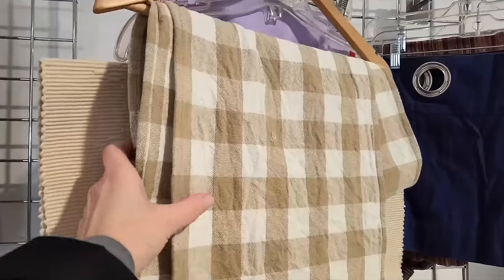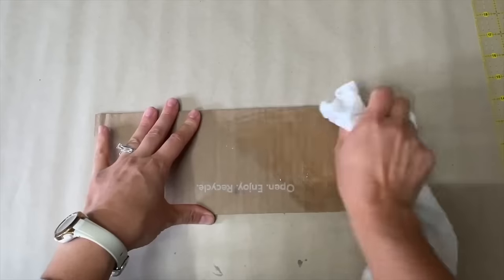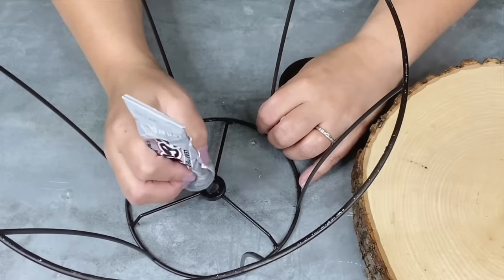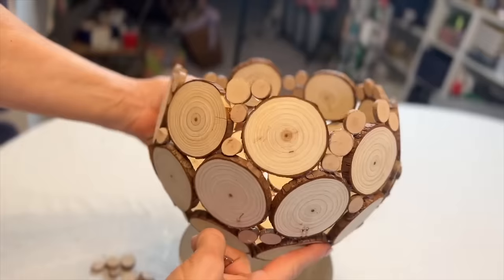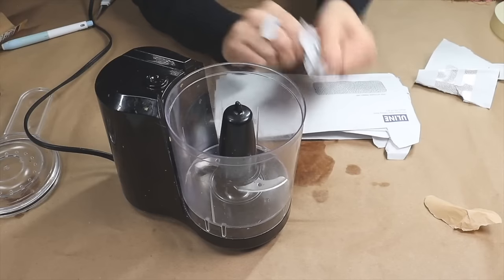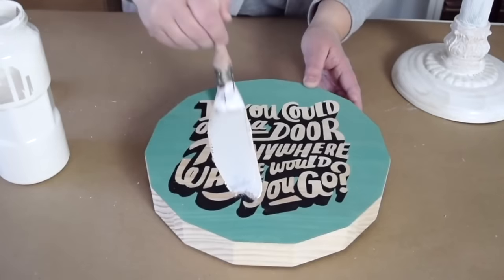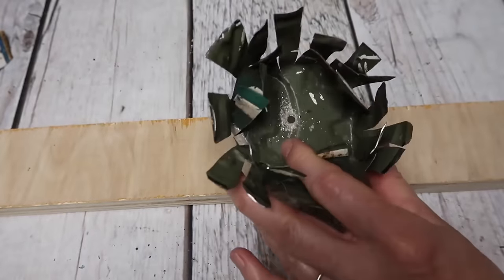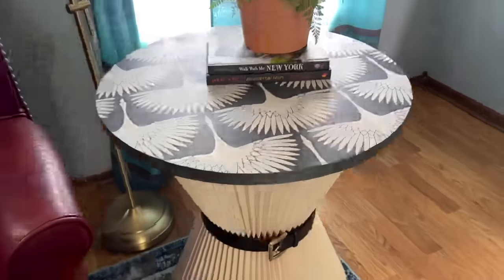14 Upcycled Decor Ideas to Turn Your Trash into Treasure!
Today is all about being creative with what you already have. Instead of throwing things away, you give them a new purpose by upcycling them into cute decor.

In this video, our Hometalkers showcase their best DIY upcycled decor projects from things that might otherwise be thrown out. It's a way to be eco-friendly and add your own unique touch to your living space.

Featuring @SarahVanderkooy , @morningsonmacedonia106 , @sobrighthome , @HammonsNest , @sonatahomedesign , @hollygraceblog , @Recreateddesigns , @BellaBranchDIY

*Upcycled Decor Ideas*
0:00 1. Duct tape rug
0:19 2. Decoupage vase lamp
0:48 3. Fabric sign
1:08 4. Tin can vase
1:57 5. Wood slice side table
2:45 6. Glass birdbath
3:21 7. Wood slice bowl
3:53 8. Basket makeovers
4:31 9. Fabric softener vase
5:14 10. Nautical jar
5:46 11. Mini side table
6:23 12. Distressed mirrors
6:46 13. License plate flower
7:54 14. Belted lampshade side table